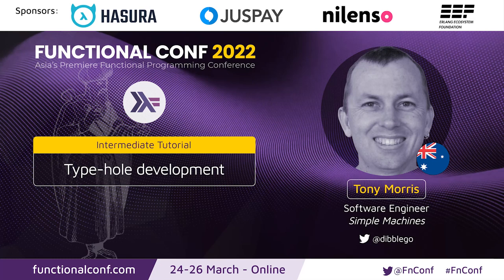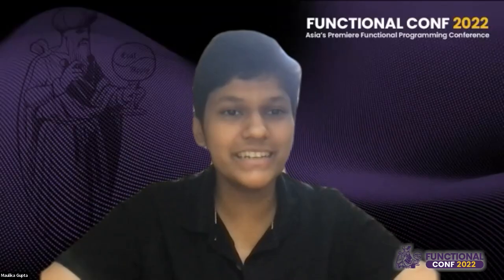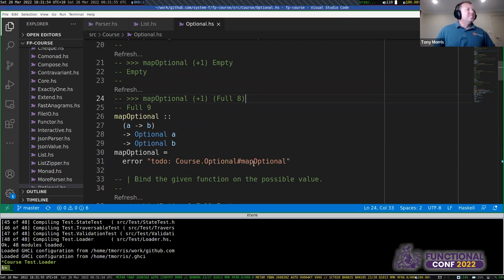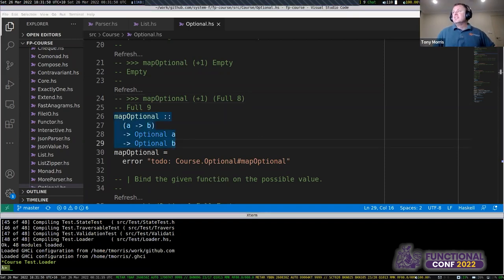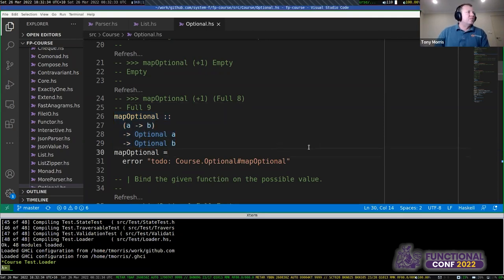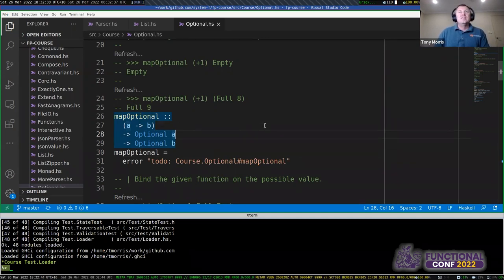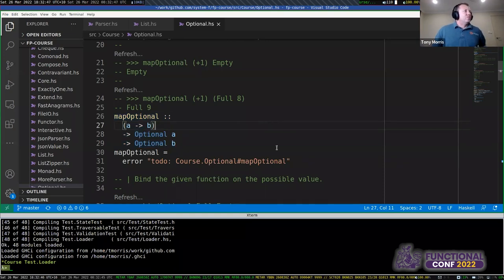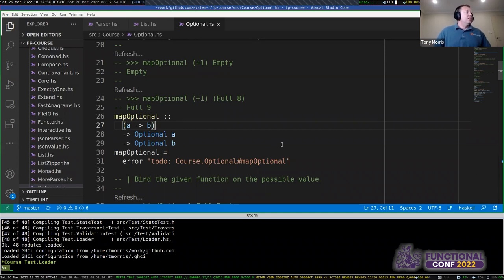Type-hole development by Tony Morris FnConf 2022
In this presentation, we will see coding problems, similar to those which can be found using the Haskell programming language.

Solving problems such as these can be daunting for many reasons and especially for beginners. A common stumbling block to these types of problems is coming up against unfamiliar problem-solving methods. For example, everyone knows how to add up the numbers in a list with a for-loop. This is a well-understood method of solving this particular coding problem.

And then you hear the functional programmers, ""just use the types"" and ""well you just do the only obvious thing to solve it."" While true, this is not particularly helpful to someone who is not already fluent with this approach to problem-solving.

You may have heard of using type-holes to solve coding problems. We'll be using type-holes, and a few other techniques, with the Haskell programming language to live-solve coding problems. We will solve both trivial and not-so-trivial problems while ""thinking out aloud."" Feel free to follow along! You'll just need Glasgow Haskell Compiler (GHC) and a text editor installed.